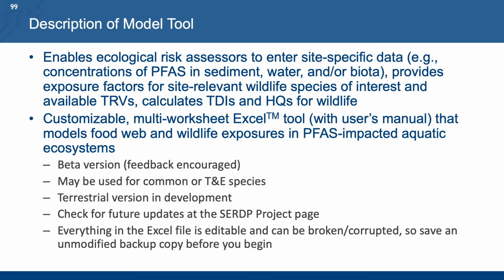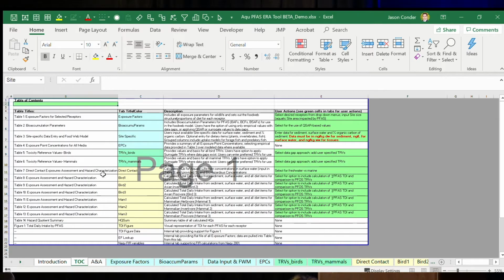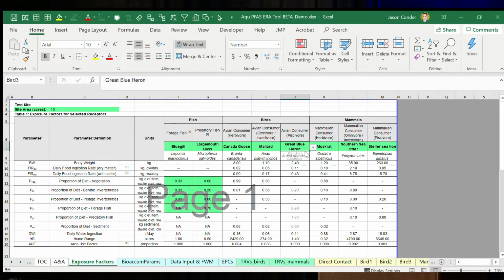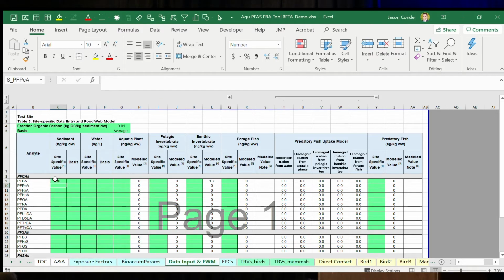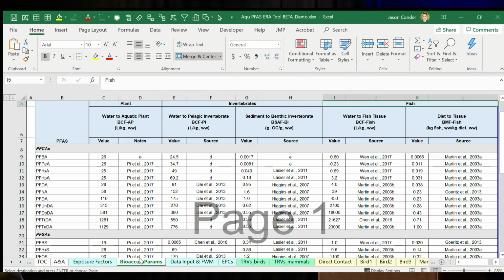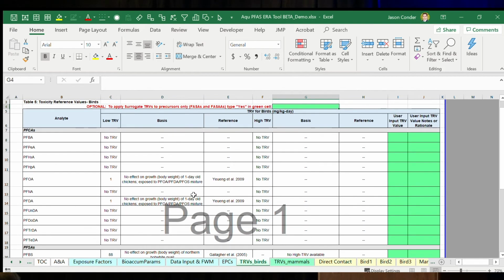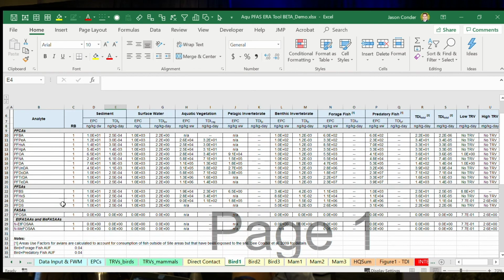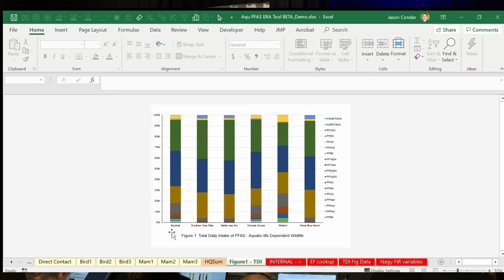Chapter 4: PFAS Modeling Tool with Jennifer Arblaster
Assessing the Ecological Risks of Per and Polyfluoroalkyl Substances (PFAS)at Aqueous Film Forming Foam Sites

Presenters: Jason Conder, Ph.D., Jennifer Arblaster, M.S., Kristin Bridges, Ph.D.

Per- and Polyfluoroalkyl Substances (PFAS) are challenging contaminants because most PFAS constituents cannot be detected using conventional analytical techniques. Remediation options that may address one PFAS constituent may not work for others, and only partial treatment may be achievable. Byproducts of treatment may not be detected and thus their risk is unknown. Risk-based standards for PFAS in soil and water are extremely low. Investigation and management of PFAS sites require an innovative, adaptable and educated team, actively involved in (not just aware of) current research, and capable of developing and optimizing new approaches in response to policy updates and technological advances.